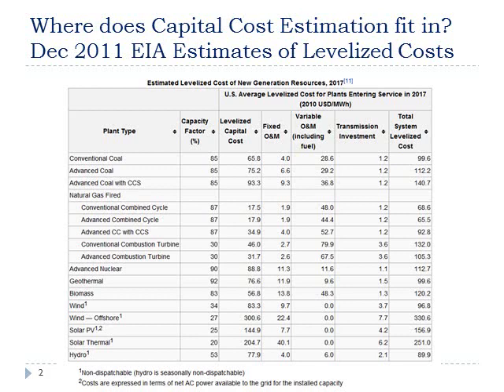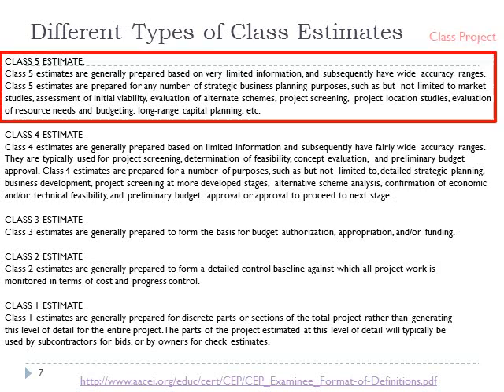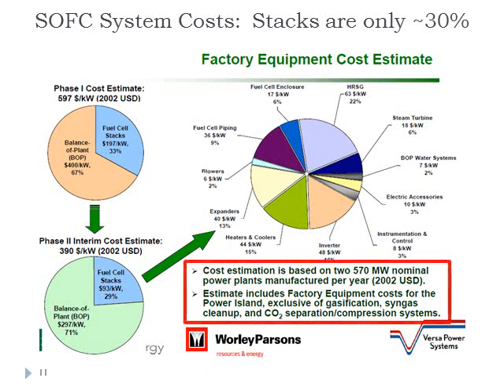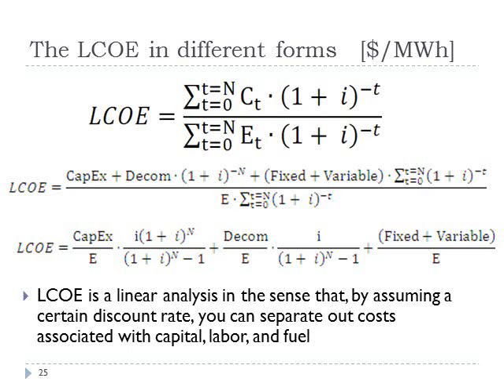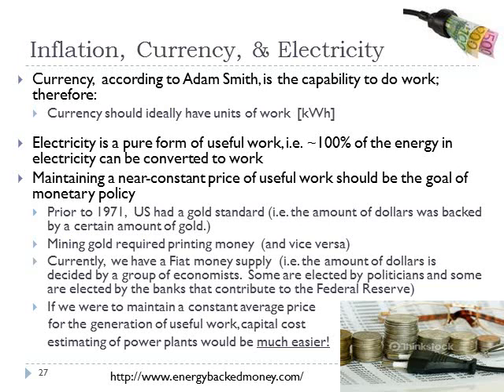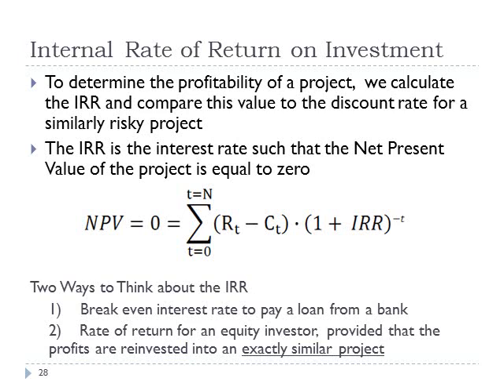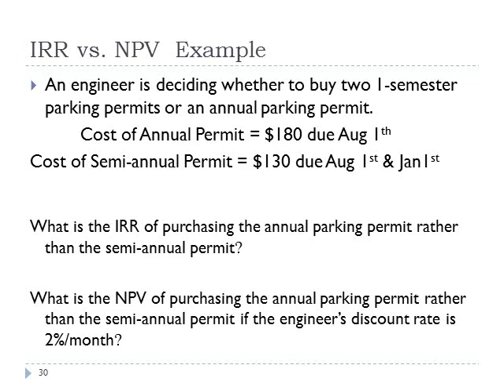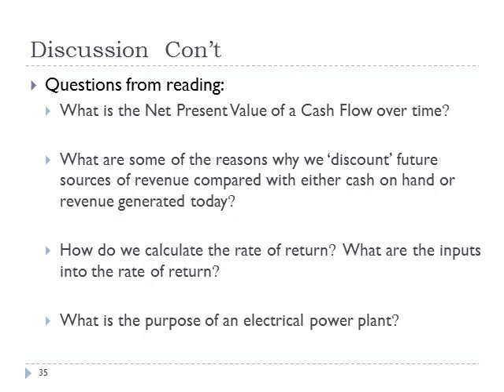Siefert Lecture#9 Capital Cost EstimatingLCOE & IRR with voice pptx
Here is lecture#9 from the Fall 2012 course I taught at CMU titled Fuel Cell Systems. The focus of this lecture is capital cost estimating and calculating the LCOE & IRR of power plant systems.
The course covers the thermodynamics and economics of low temperature fuel cells (PEMFC/AFC) and high temperature fuel cells (SOFC/MCFC). A number of other lectures from the course can be found on my youtube account. In the future, I'll be adding a link to the location where you can find the class notes and HW's for the course.